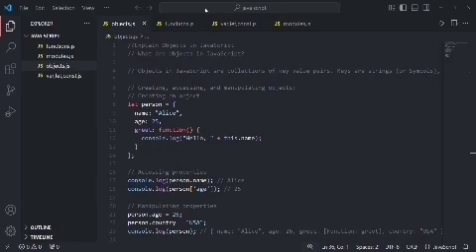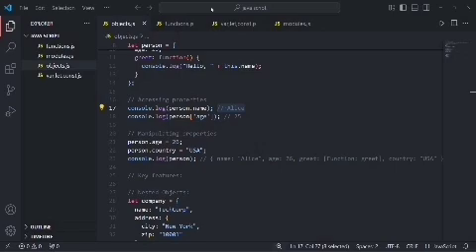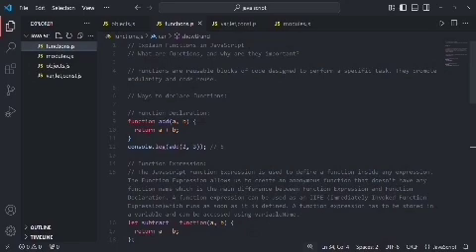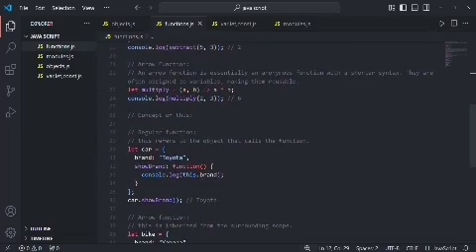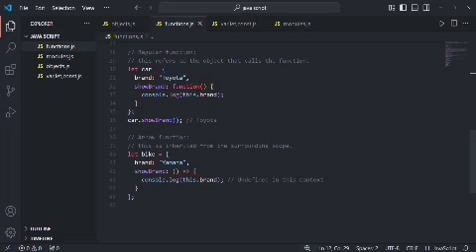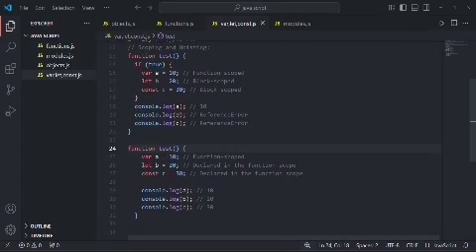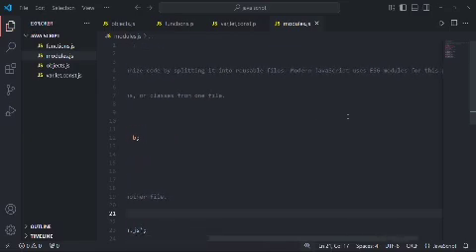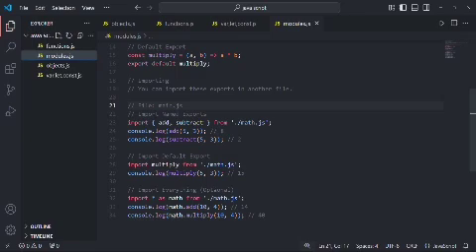Java script key topics (objects, functions,var,let,const differences, modules)